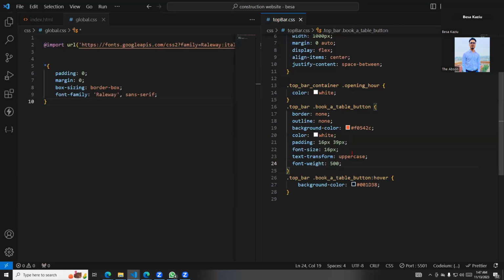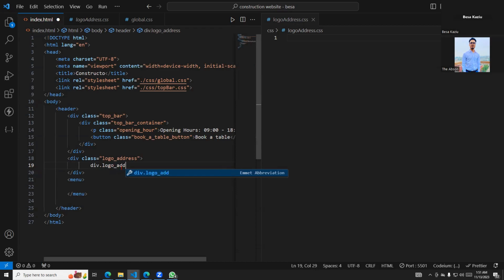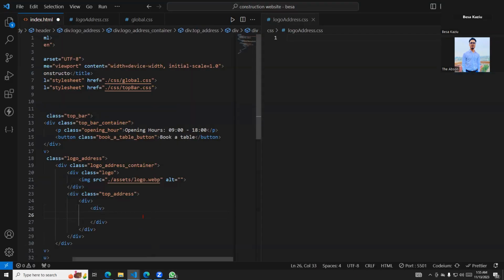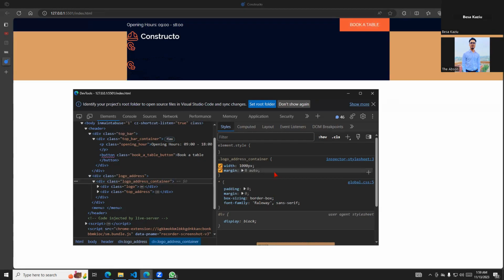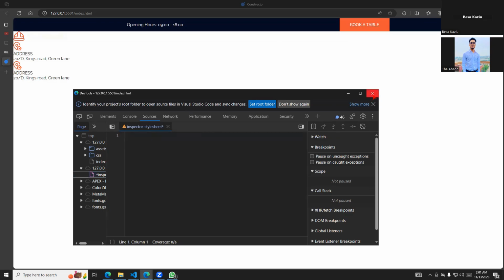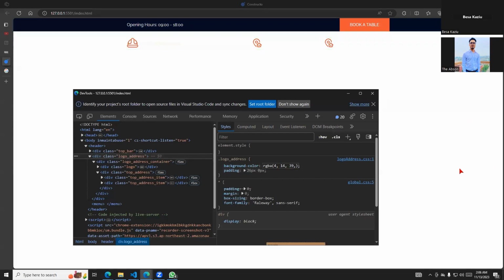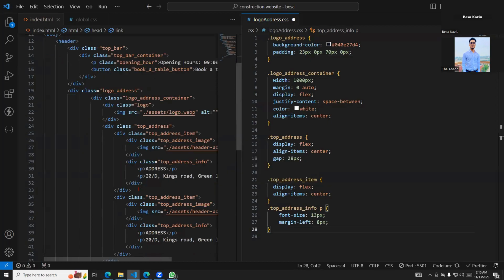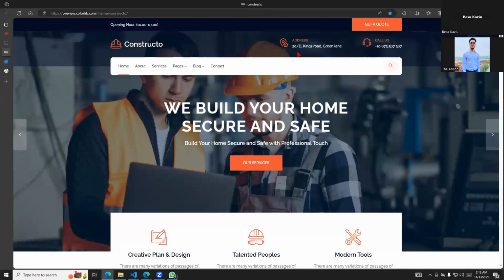#3 Designing The Logo Address Section | Web Design Project Tutorial